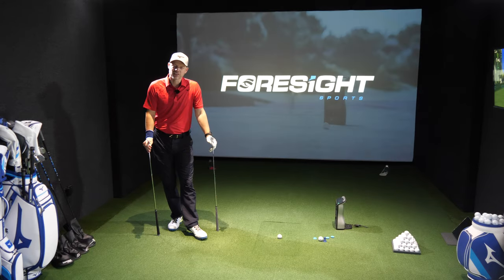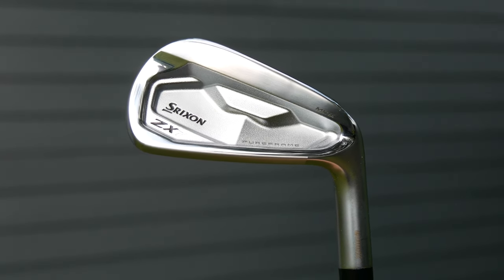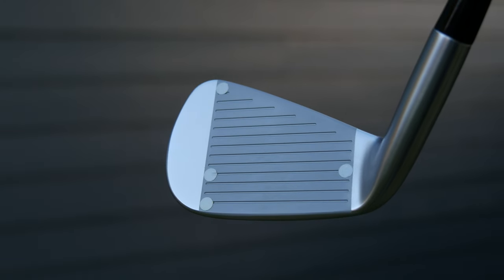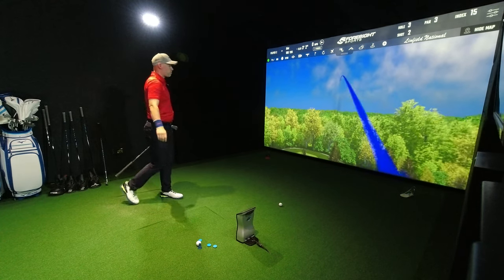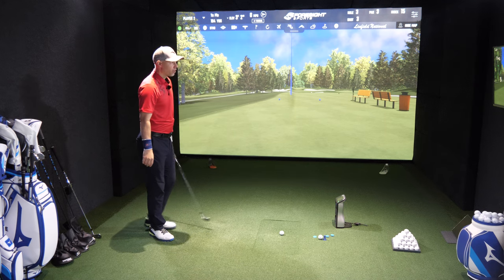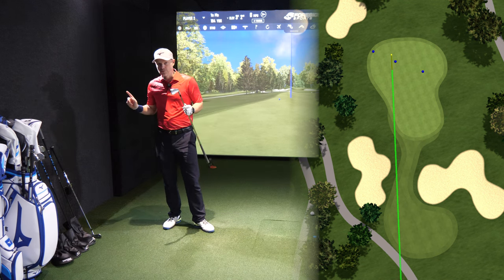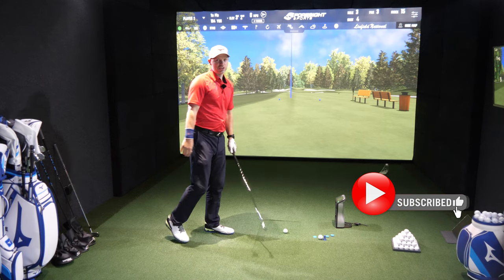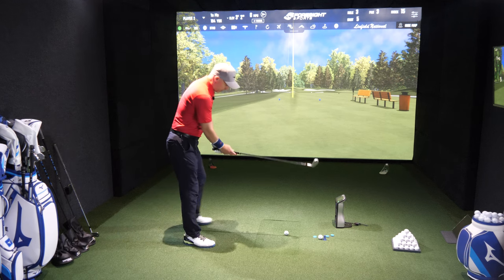Mizuno JPX923 Tour vs Srixon ZX7 MKII Irons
Mizuno JPX923 Tour vs Srixon ZX7 MKII Irons Looks and Feel differences. Which one of these very popular Players Irons would you play?